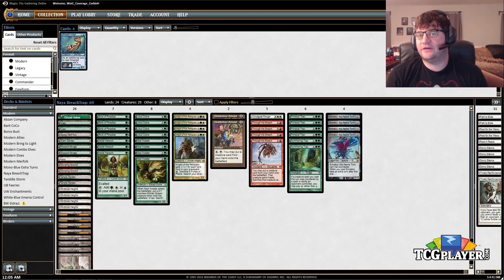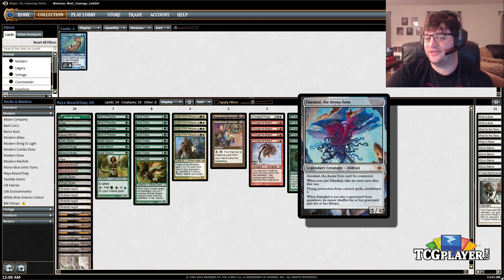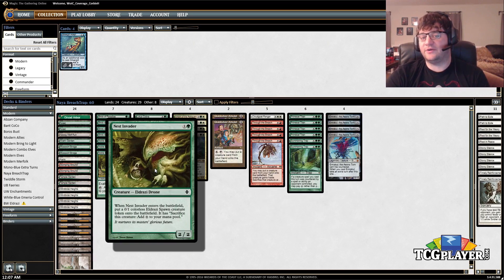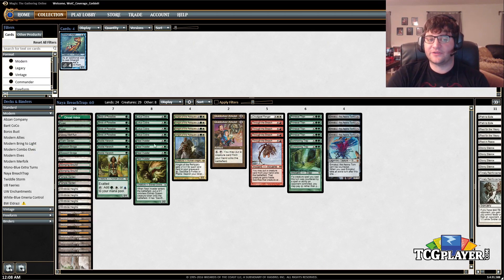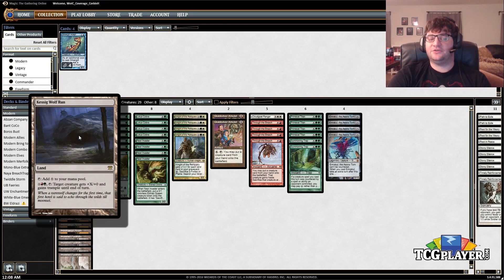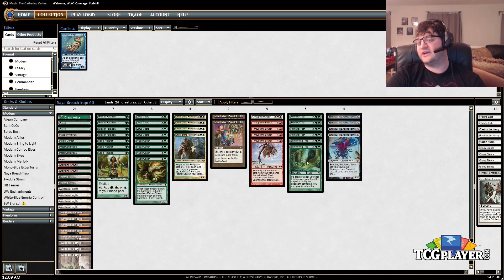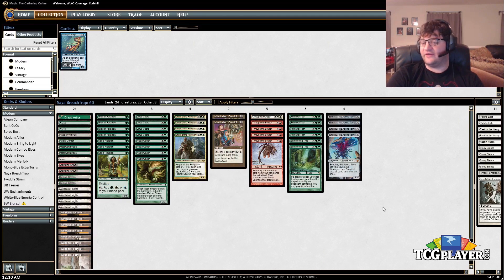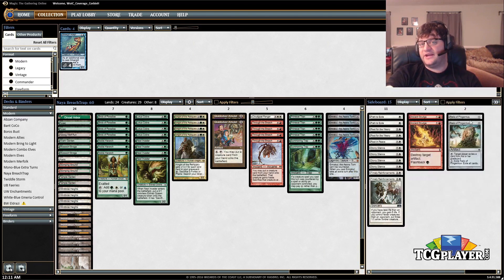[MTG] Modern "The Emrakul Deck" | Deck Tech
Corbin joins the TCGplayer team to dive into Modern. This week he tackles taking Emrakul for a spin off more than just Through the Breach. Is this the deck you’ll take to the 2016 TCGplayer Modern State Championships?